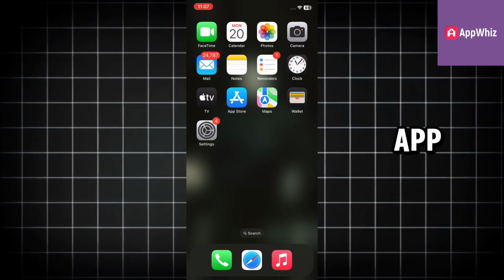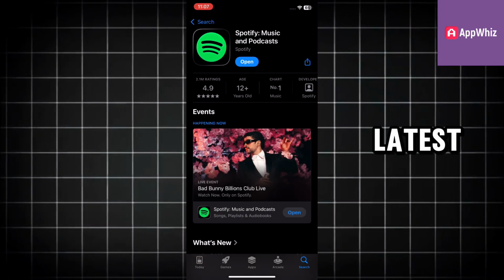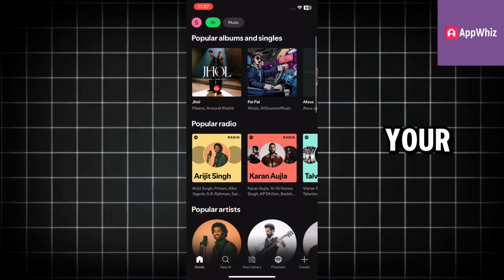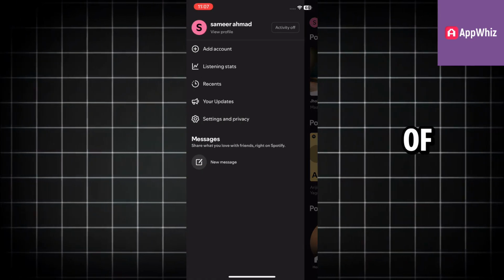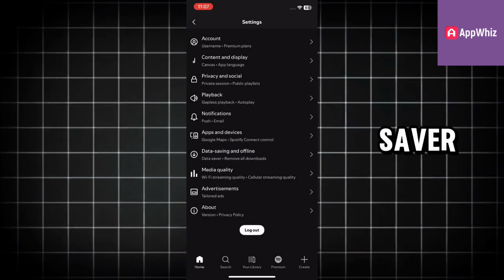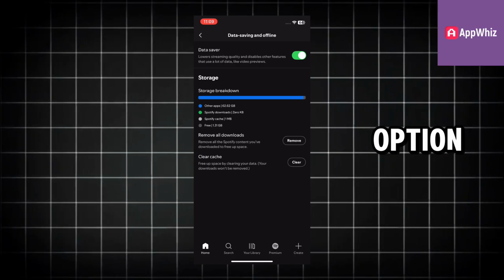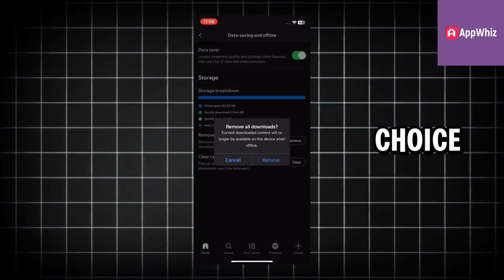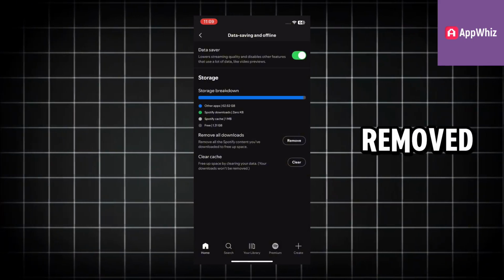How to Remove All Downloads at Once in Spotify (Quick & Easy)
Learn how to remove all downloads in Spotify quickly and free up storage space on your device. This step-by-step guide shows you how to delete all offline songs in just a few taps.

Perfect for clearing storage or resetting your Spotify downloads easily.

👉 Follow this simple tutorial to manage your Spotify storage today!